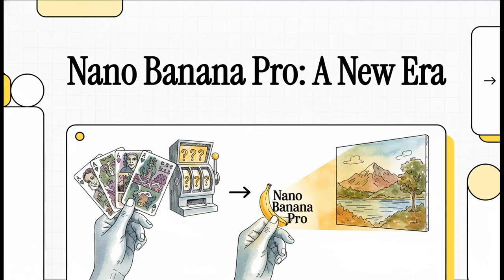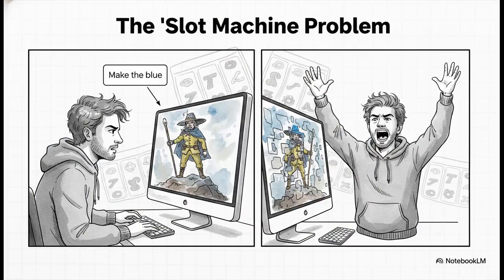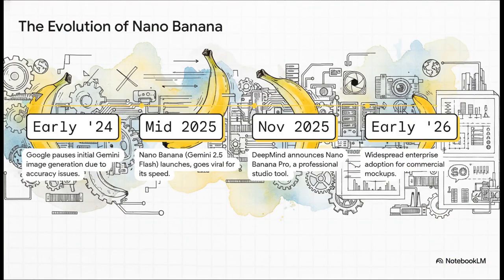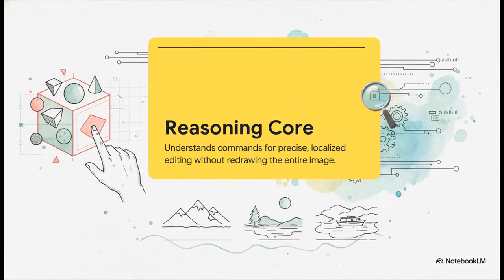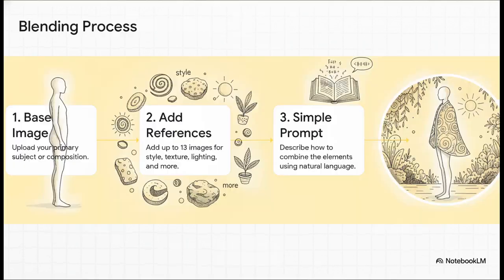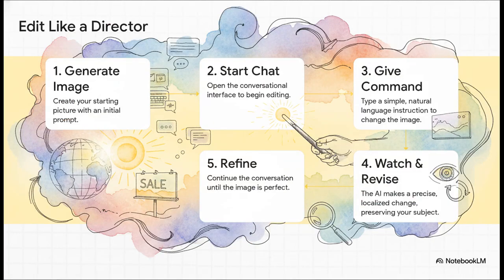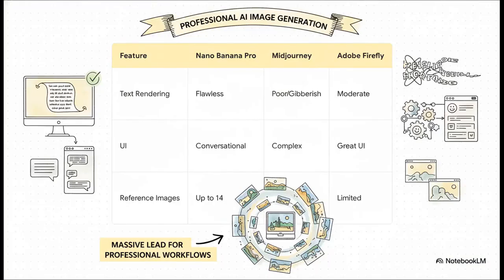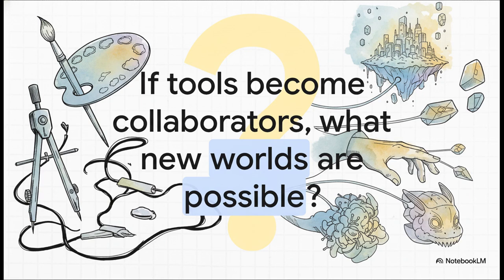Nano Banana Pro: Google’s Ultimate AI Photo Editor!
Stop struggling with complex AI layers! Discover how Google's Nano Banana Pro blends up to 14 images with flawless text rendering and 4K resolution...

Nano Banana AI editor, Google Nano Banana Pro download, Gemini 3.0 Pro image generator.
how to blend multiple images in Nano Banana, Nano Banana Pro character consistency, AI infographic generator Google.
Is Nano Banana Pro free? How to use Google Nano Banana? What is the difference between Nano Banana and Midjourney?
Google One AI Premium Nano Banana, enterprise AI photo editing 2026.
How do I edit photos using chat in Google Gemini? Can Google AI put perfect text on an image?